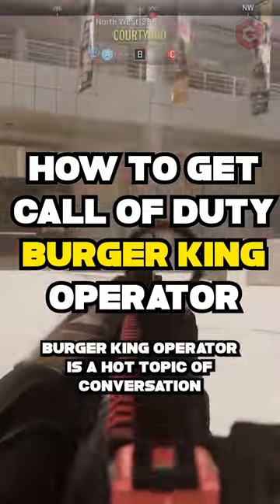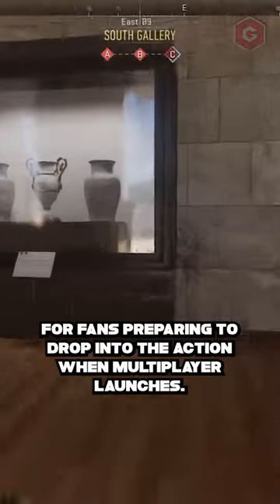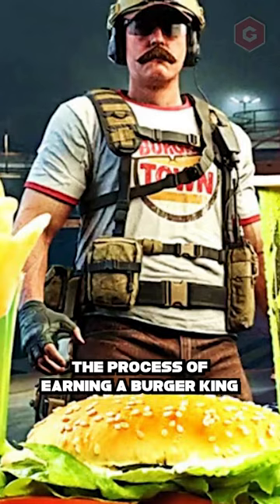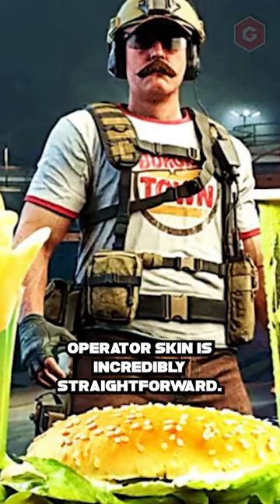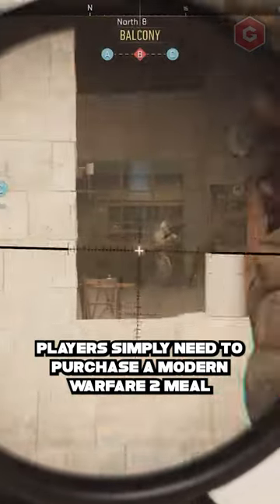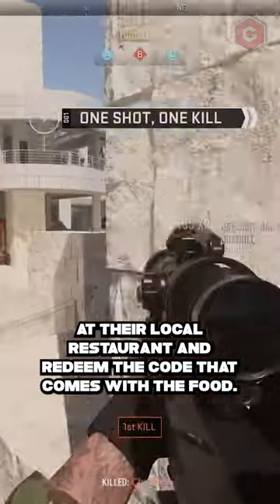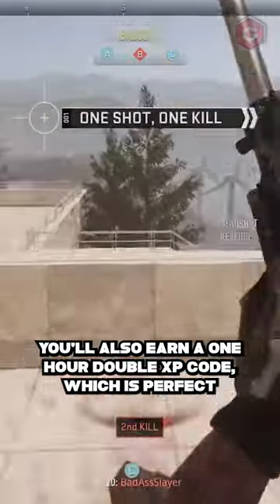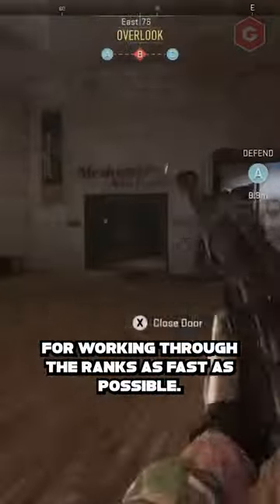How to unlock Modern Warfare 2 Burger King Operator Skin